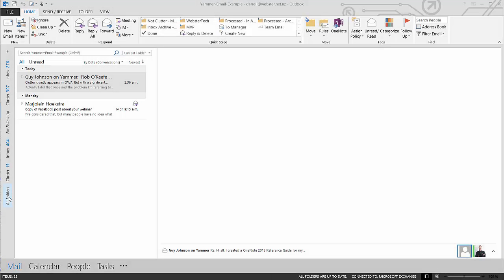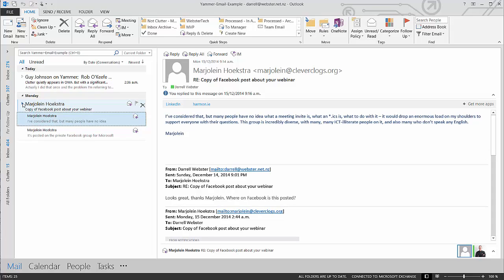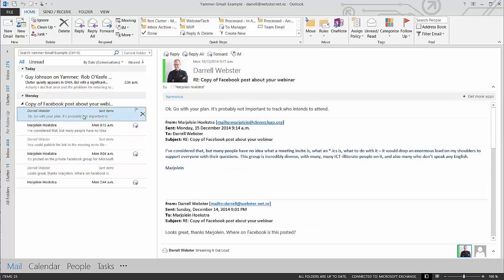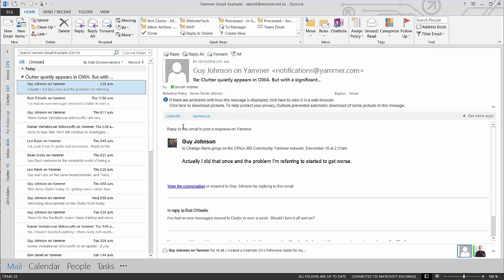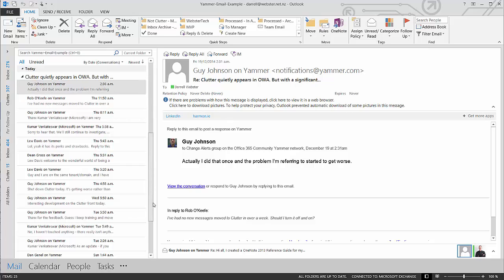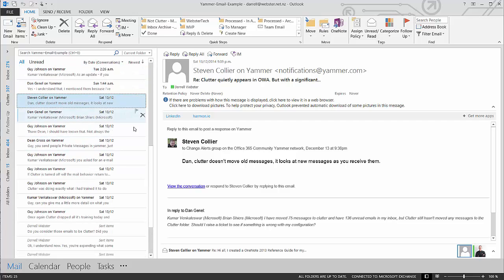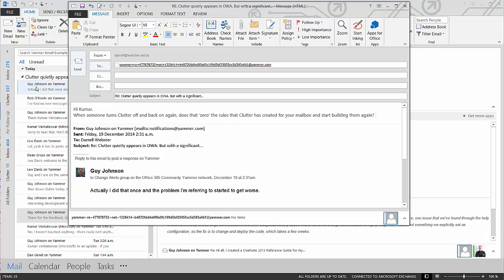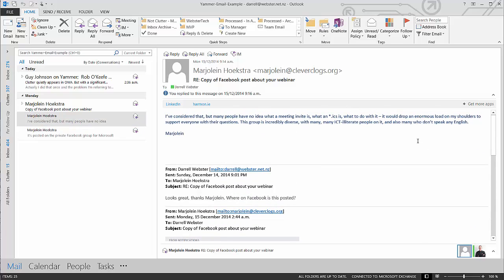Comparing Outlook Conversation Viewof Email and Yammer email notifications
This short video looks at the Conversation View in Outlook. I compare a conversation thread experiences. Firstly, when traditional email messages are received and replied to. Secondly, when Yammer email notification messages are received and replied to.
There are differences between the experiences. But how different?